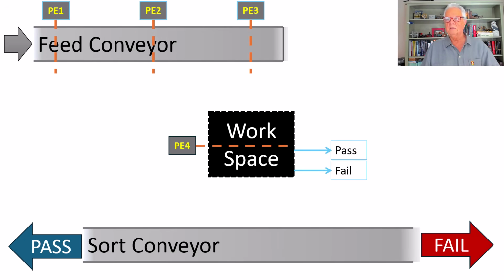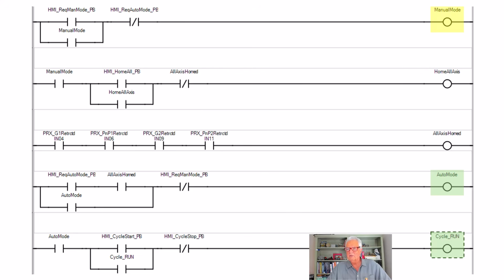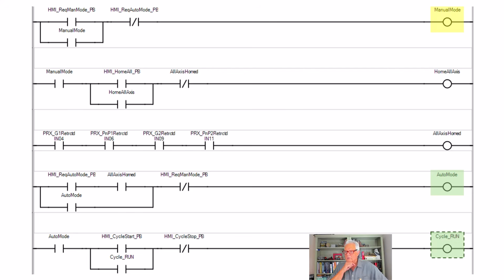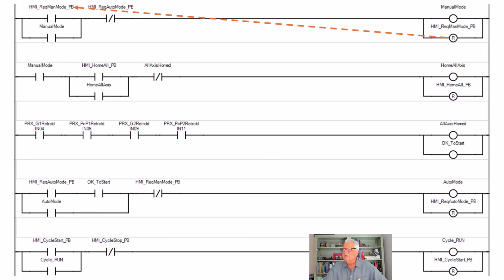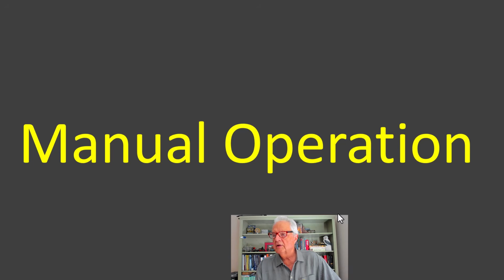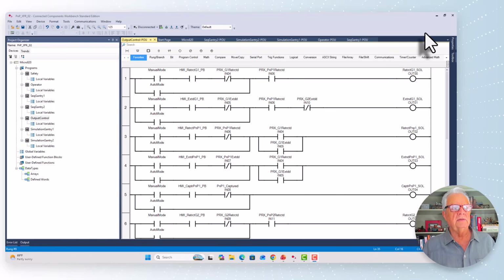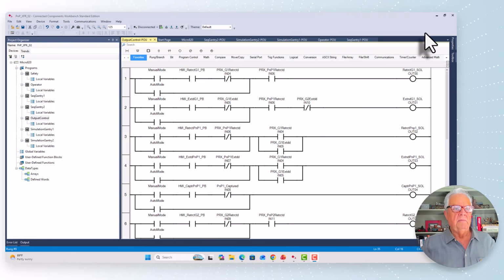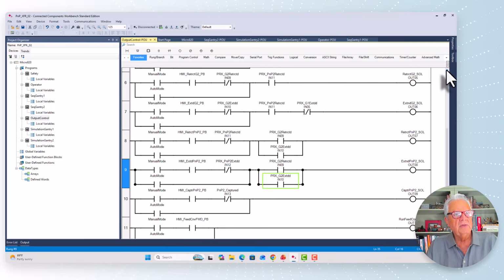Anatomy of PLC Program - Project2 Pt2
This is an edited version of the original. part #2 of project #2.